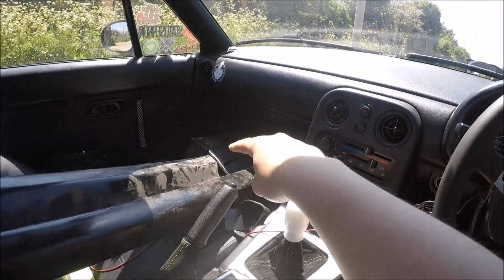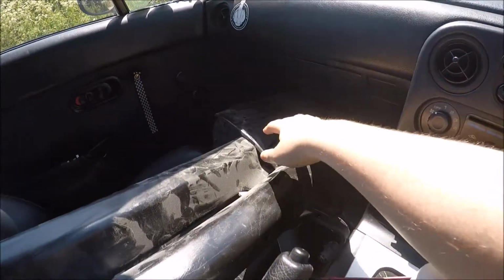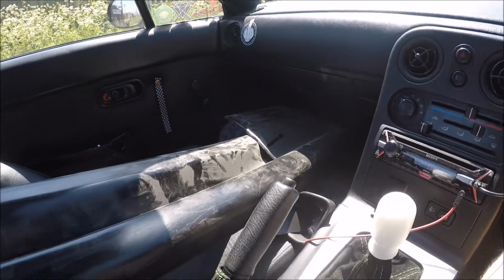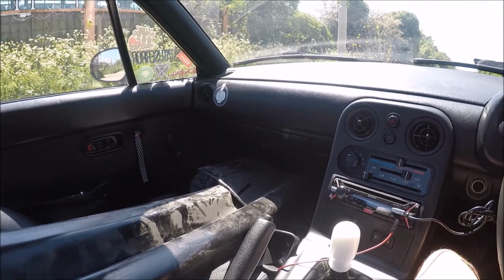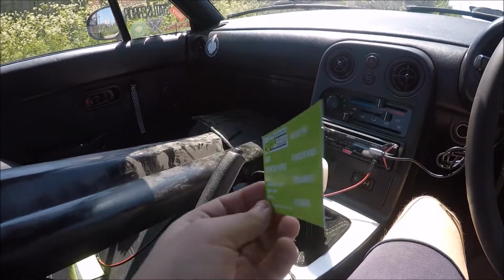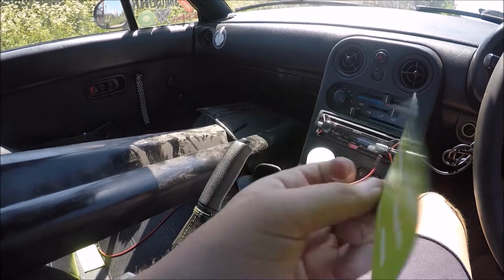2 CRAZY MX5 BUILDS! (and my junk one)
▶️ Should I feature more MX5’s on the channel?
▶️ We went to collect some Bomex style side skirts, and from there we went to see two sick MX5 projects!
Rusty one - @hubner10
White one - @amey913

If you read this far, comment “You’re doing the coilovers tomorrow, right?”

Billy RS
billyrsofficial
MX5
Miata
Eunos
Drift car
Project car

2 CRAZY MX5 BUILDS! (and my junk one)